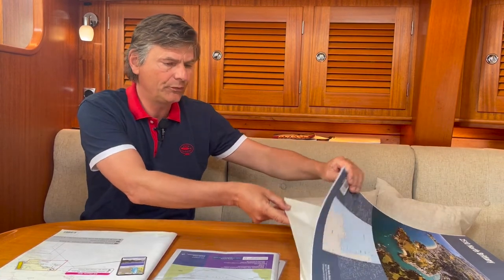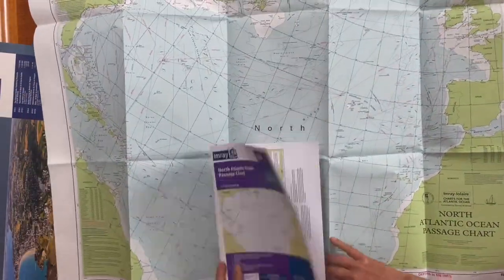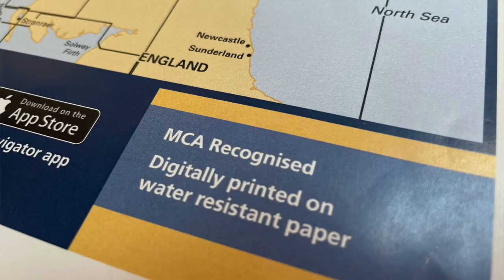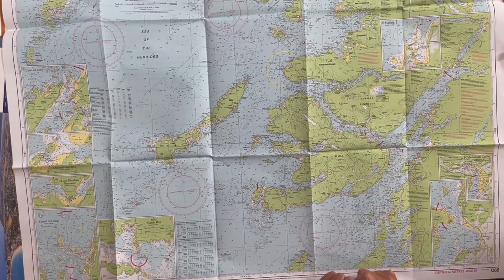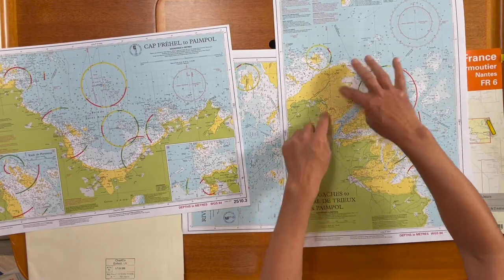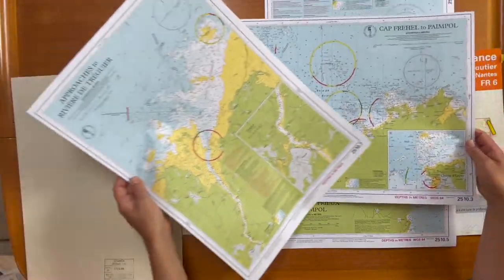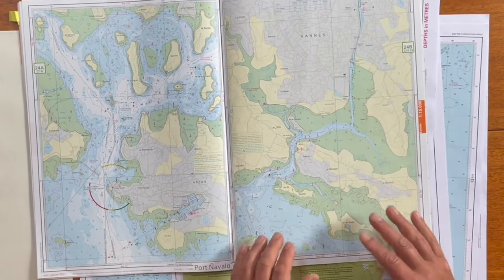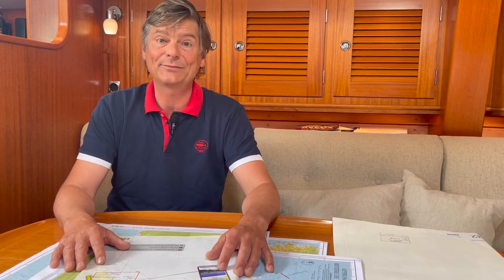Comparing Paper Charts: Admiralty charts, Imray charts, NV-charts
What charts I use and like using on Regina Laska